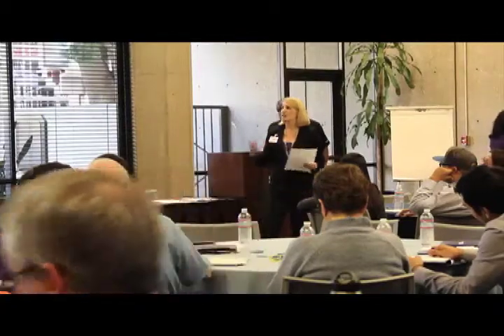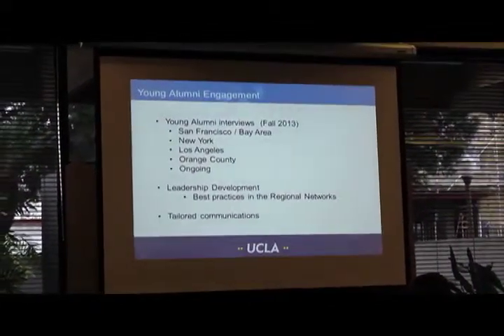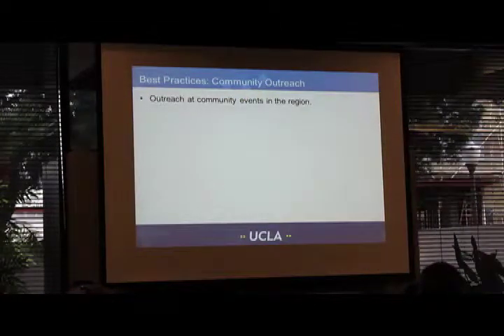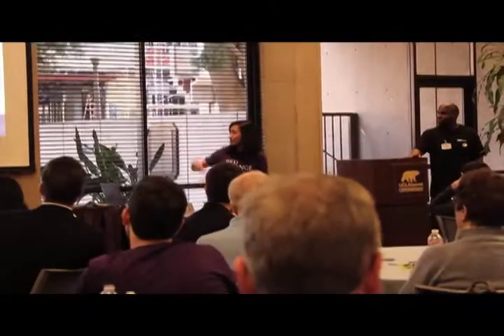Alumni Leadership Conference 2015 (S8): Engaging New Audiences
On Jan. 31, 2015, UCLA Alumni hosted the Alumni Leadership Conference.  The purpose of this day-long event was to share the Alumni Affairs engagement model with volunteer network leaders and discuss how it facilitates the growth and sustainability of alumni networks.  In addition to advancing engagement on behalf of UCLA, this event also provided volunteer leaders with a premiere opportunity to connect and build relationships with fellow Bruins committed to the legacy and future success of their alma mater.

Session 9 - Engaging New Audiences
Expand the confines of your network and facilitate authentic interactions with and between alumni of diverse backgrounds and interests.
Patricia Nguyen, Senior Director of Diversity Programming
Angela Scales ’03, Senior Director of Young Alumni & Student Engagement
Kenny Donaldson ’97, Director of East Coast Alumni Networks